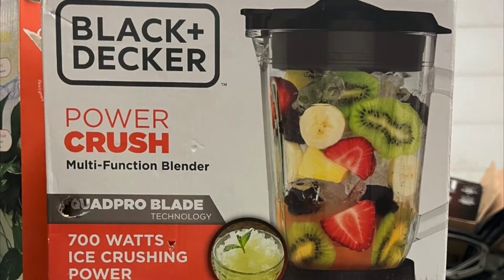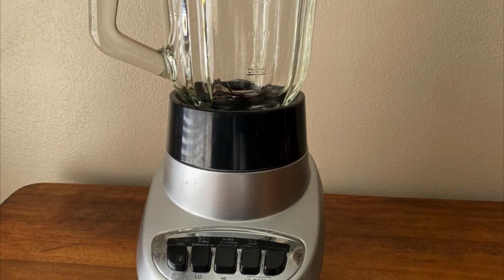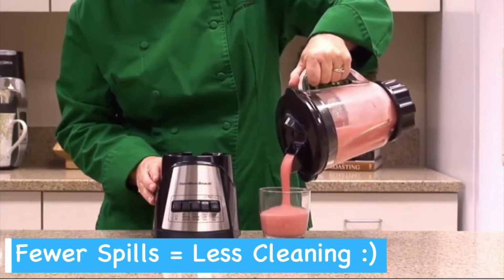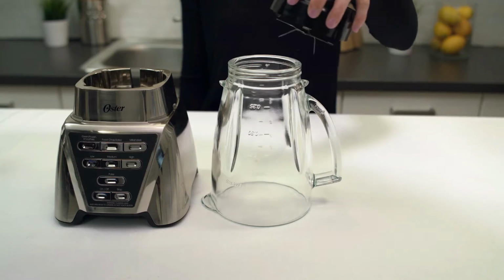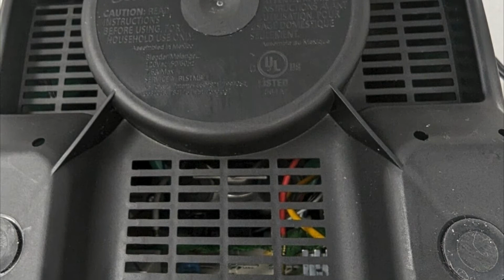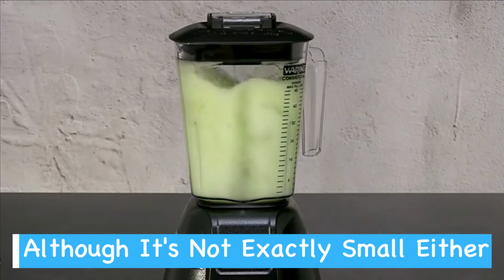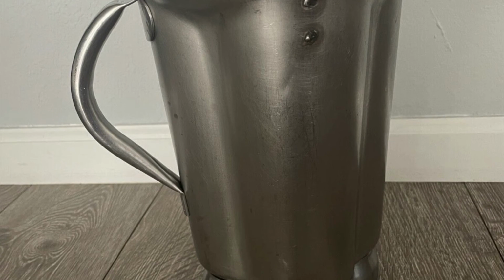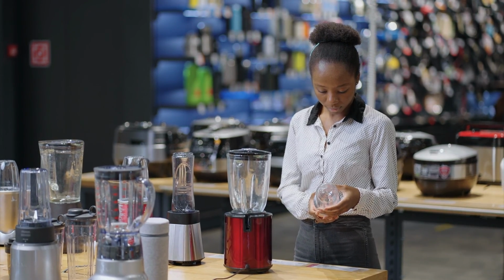Top 5 Best Non-Toxic Blenders 2024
The best non-toxic blenders are usually made from glass or stainless steel. So, with that in mind, we selected 5 plastic-free blenders that will help keep your mind at ease while you whip up tasty smoothies and shakes.

1️⃣ Waring Commercial MX1000XTS 3.5 HP Blender — Most Powerful Non-Toxic Blender

2️⃣ Waring Commercial BB320S Blade 1 HP Blender — Best All-Round BPA-Free Blender

3️⃣ Oster Blender 1200 — Best Non-Toxic Blender For Most People

4️⃣ Hamilton Beach Wave Crusher Blender — Best Value Non-Toxic Blender

5️⃣ Black and Decker PowerCrush Countertop Blender — Best Budget BPA-Free Blender

If you’re looking for the best non-toxic blender, then be sure to check out my reviews of these BPA-free blenders. The parts of these blenders that come into contact with your food/drink are made from either stainless steel or glass (not plastic!).

00:00 Intro to the Best Non-Toxic Blenders
00:37 5️⃣ Black and Decker PowerCrush Countertop Blender — Best Budget BPA-Free Blender
02:50 4️⃣ Hamilton Beach Wave Crusher Blender — Best Value Non-Toxic Blender
05:01 3️⃣ Oster Blender 1200 — Best Non-Toxic BlenderFor Most People
07:29 2️⃣ Waring Commercial BB320S Blade 1 HP Blender — Best All-Round BPA-Free Blender
09:40 1️⃣ Waring Commercial MX1000XTS 3.5 HP Blender — Most Powerful Non-Toxic Blender

If you found this non toxic blender video helpful, please do give it a like 👍